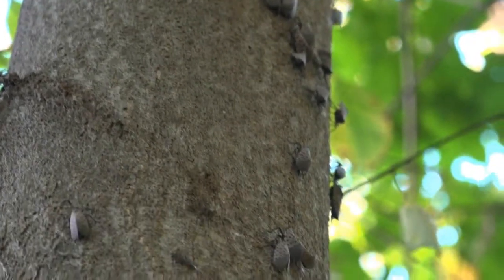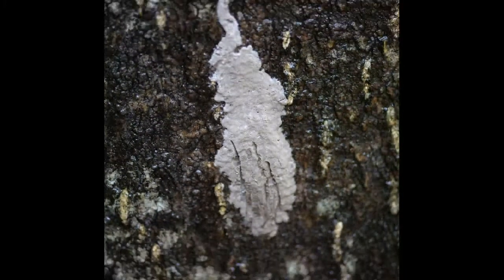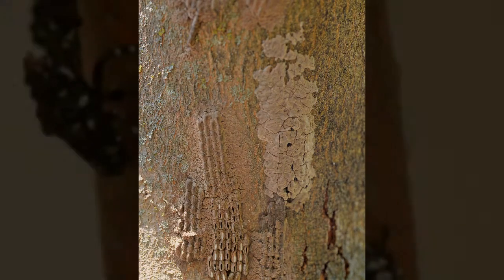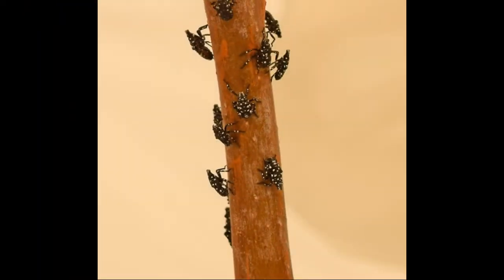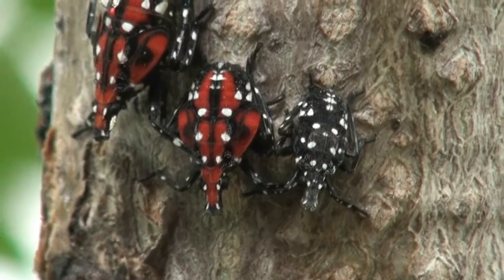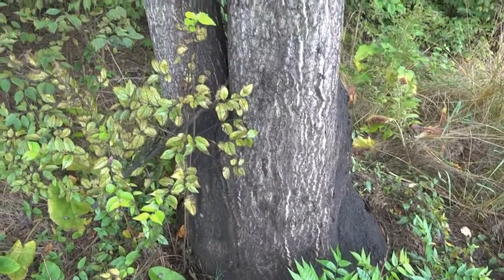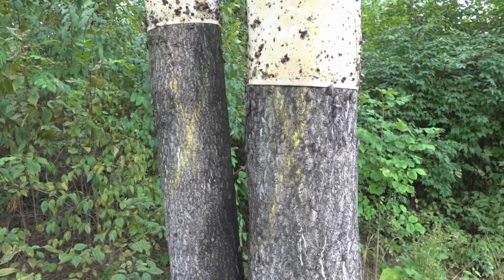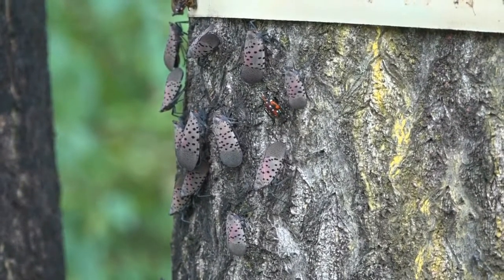Spotted lanternfly life cycle 2021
From September to December, spotted lanternflies can be found resting and feeding on tree bark and depositing eggs covered with white or grey wax. By late winter and early spring much of this protective cover has worn off and changed color to tawny brown or grey. Early stages of lanternfly nymphs are black with white speckles and in the final nymphal stage, they are red with black patches and brilliant white spots. From now until the arrival of lethal temperatures in late autumn, they will be seen on a wide variety of trees. If you spot spotted lanternflies in your landscape, please report your sighting to your state Department of Agriculture or University Extension Service.  Video by Mike Raupp and Mauri Hickin